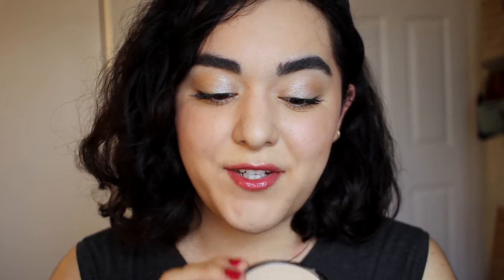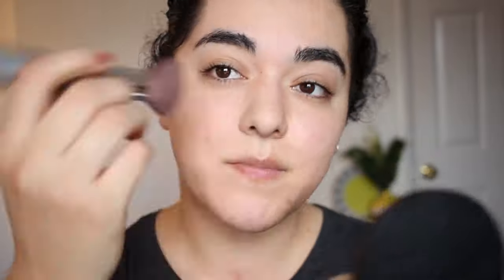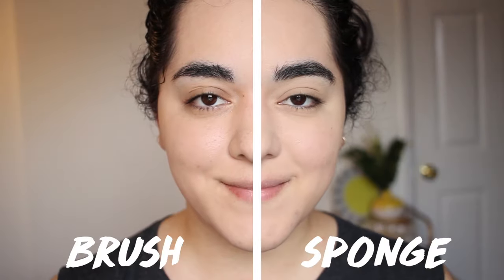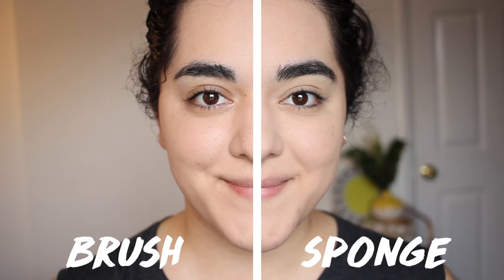Sephora Collection Matte Perfection Powder Foundation Review | Laura Neuzeth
Today I'm going to be sharing my opinions about the new Sephora Collection Matte Perfection Powder Foundation which almost has 5 stars on the Sephora website. Is it really THAT good?
Check out the blog post: (Blog post will be up by tonight)

Foundation: Sephora Collection Matte Perfection Powder Foundation in Warm Porcelain
Blush: Hourglass Ambient Lighting Blush in Surreal Glow
Eyes: Juvia's Place Nubian 2 Palette
Mascara: Givenchy Eccentrico Mascara*
Lips: Smith & Cult Lip Lacquer in The Warning
Nails: Butter London Nail Lacquer in Blowing Raspberries
Shirt: Everlane